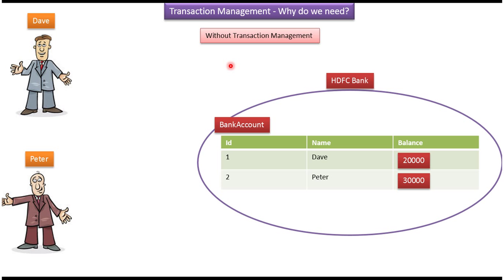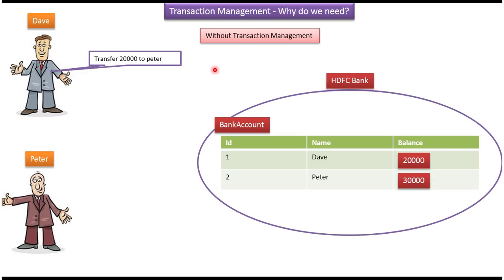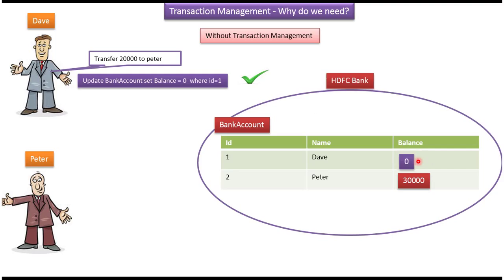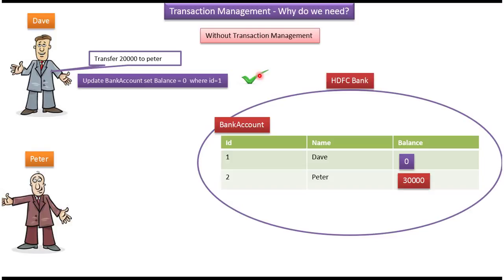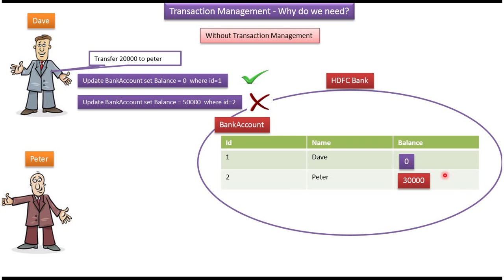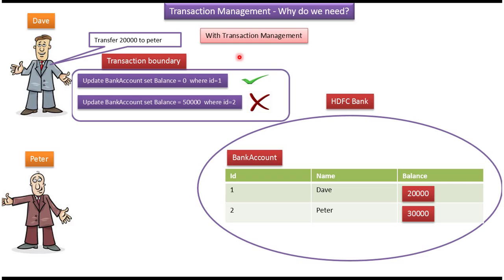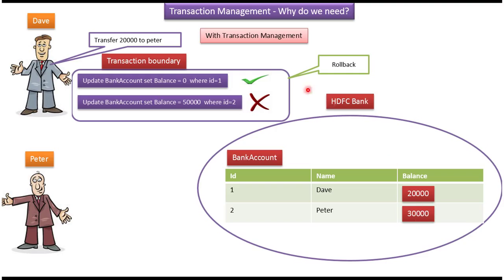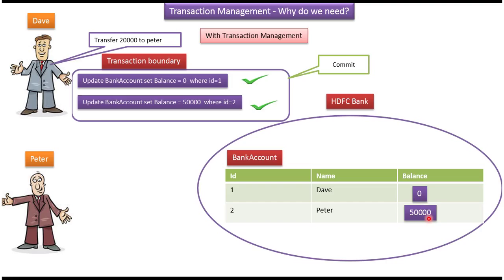Why Transaction Management is Essential in JDBC: Exploring the Reasons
In this video, we'll delve into the importance of transaction management in JDBC and why it's essential for database operations. Whether you're a novice or an experienced developer, understanding transaction management is crucial for maintaining data integrity and consistency in your Java applications.

Transaction management ensures that database operations are executed reliably and consistently, even in the event of failures or interruptions. In this video, we'll explore the reasons why transaction management is necessary in JDBC:

1. Data Integrity: Transactions help maintain the integrity of the database by ensuring that changes are either committed entirely or rolled back in case of errors.
2. Consistency: Transactions ensure that database operations leave the database in a consistent state, adhering to constraints and rules defined by the schema.
3. Atomicity: Transactions guarantee atomicity, meaning that either all operations within a transaction are completed successfully, or none of them are applied.
4. Isolation: Transactions provide isolation between concurrent database operations, preventing interference and ensuring each transaction sees a consistent snapshot of the data.
5. Durability: Transactions ensure that committed changes are persisted to the database permanently, even in the event of system failures.

By understanding the importance of transaction management in JDBC, you'll be better equipped to design robust and reliable database applications that handle data effectively.

If you found this video informative, please give it a thumbs up, leave a comment if you have any questions or feedback, and don't forget to subscribe to our channel for more tutorials, demos, and insights on JDBC, database management, and Java development.